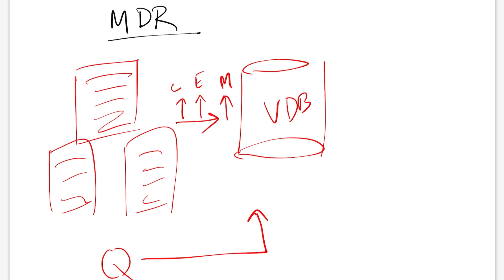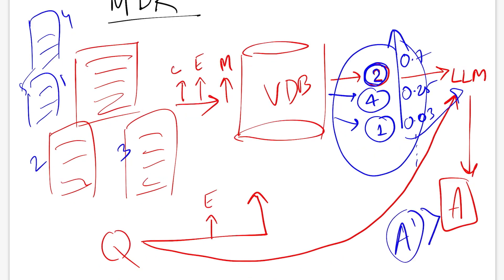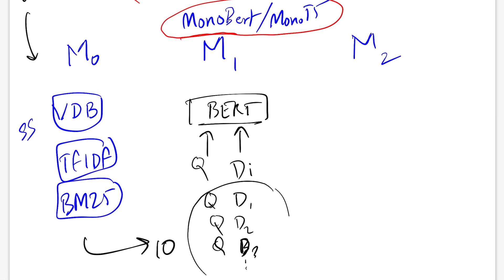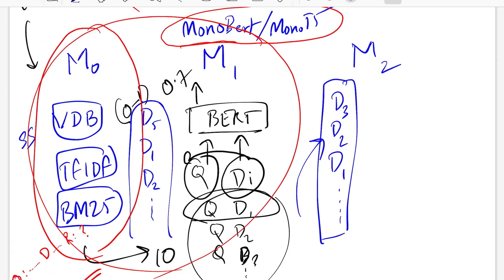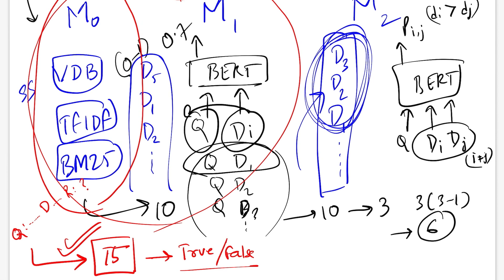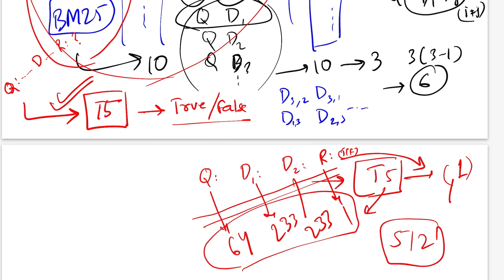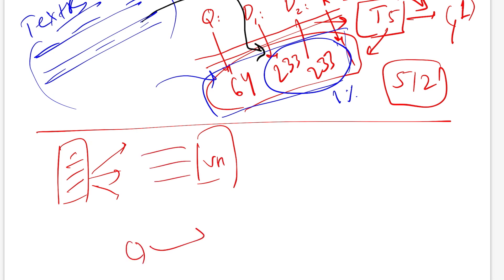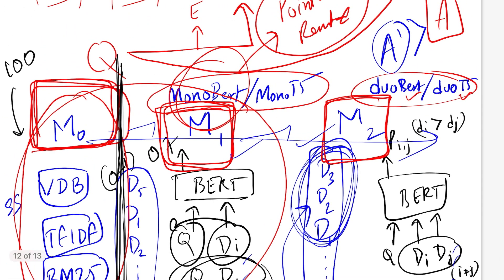Advanced RAG Concept: Improving RAG with Multi-stage Document Reranking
This video talks about an advanced RAG concept called multi-stage document re-ranking. Multi-stage document re-ranking (MDR) can help improve the overall RAG pipeline by improving the retrieval part of the pipeline by re-ordering the documents as per their relevance to the input query. We also discuss a few pros and cons when incorporating multi-stage document re-ranking (MDR) in the RAG pipeline.